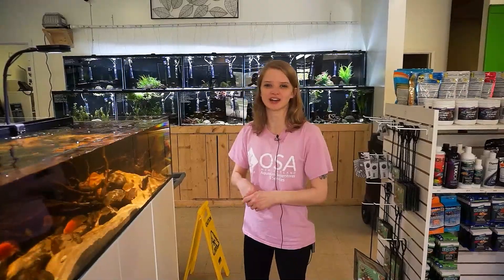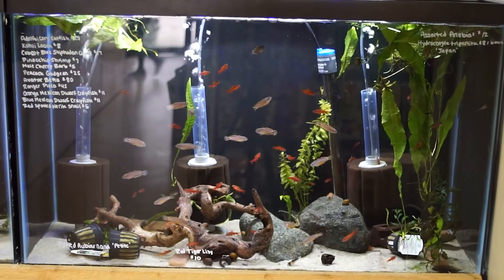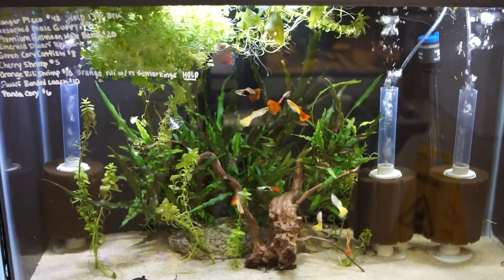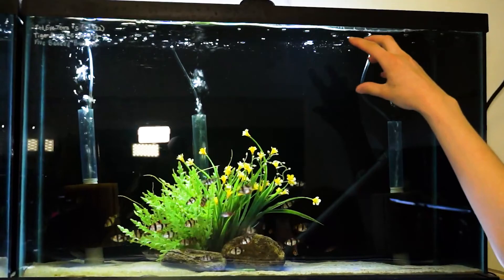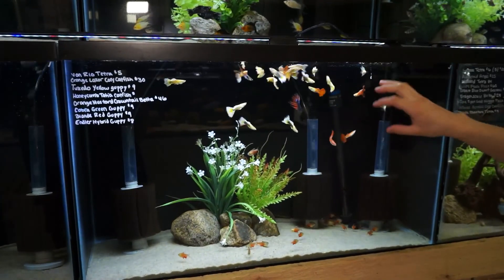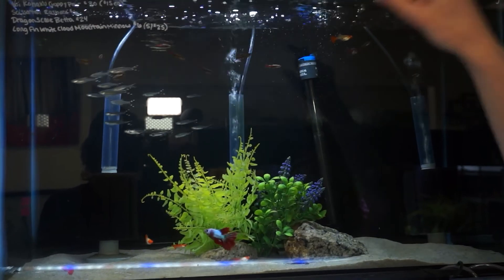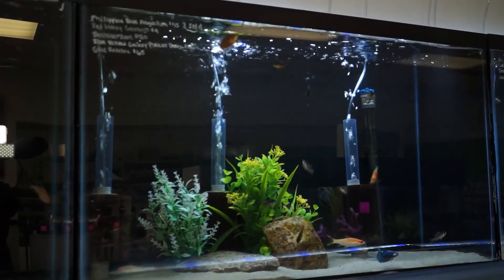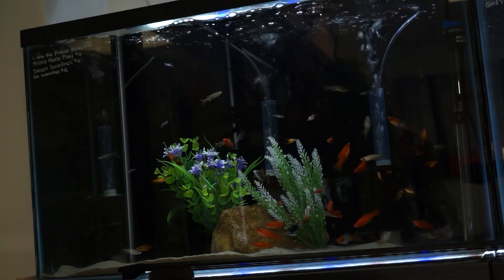Every Freshwater Species at OSA Wakefield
Ali shows off every single freshwater specimen available at OSA Wakefield